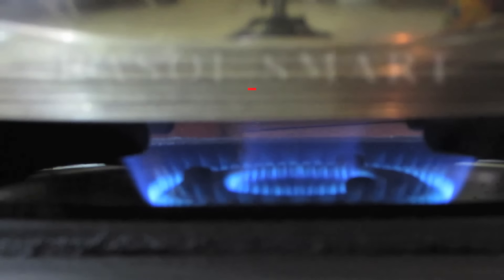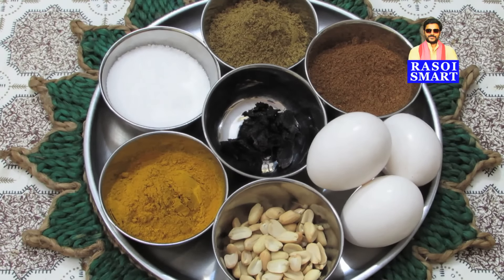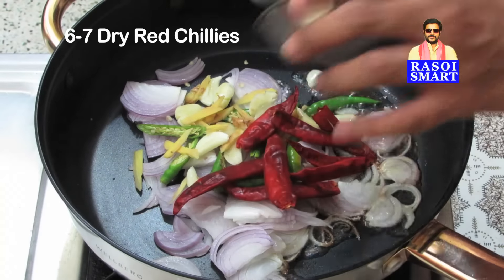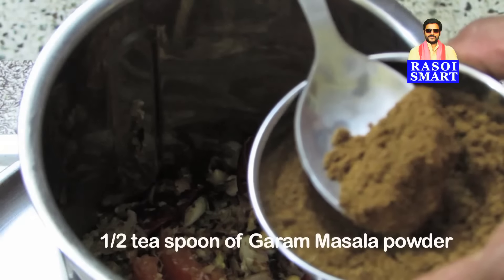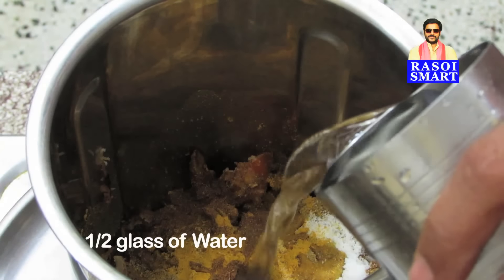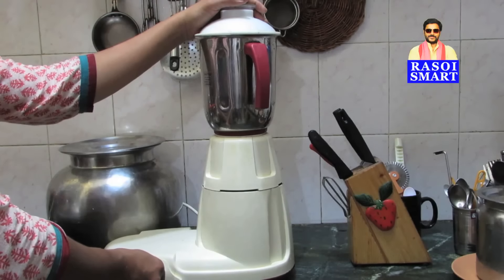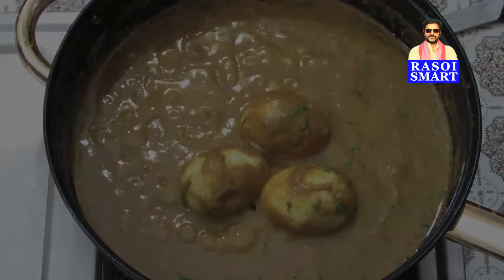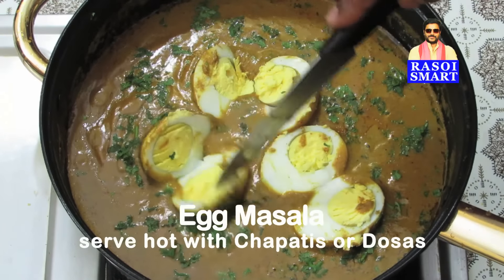Egg Masala - This Andhra style of egg preparation is delicious and most popular.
Egg Masala
Yet another a simple and most liked dish by indians, it is made using coconut as south Indians loves to or just with spices, tomatoes and onions. Goes very well with dosa or kerala paratas or ghee rice or with chapatis.